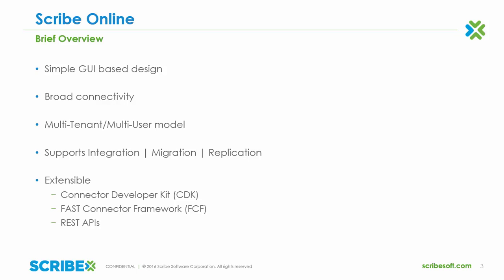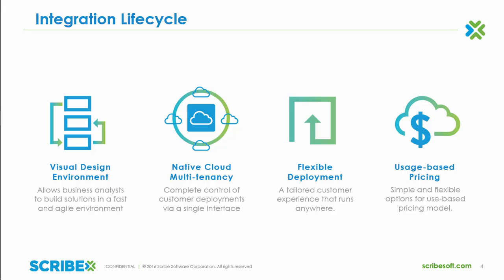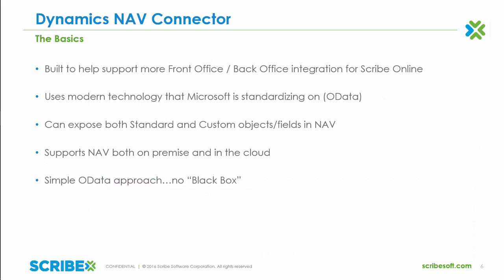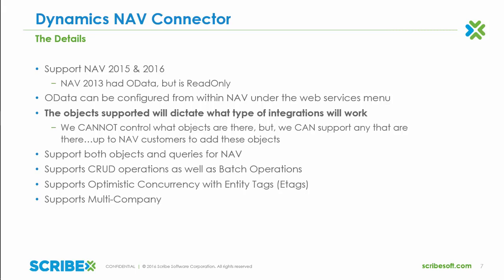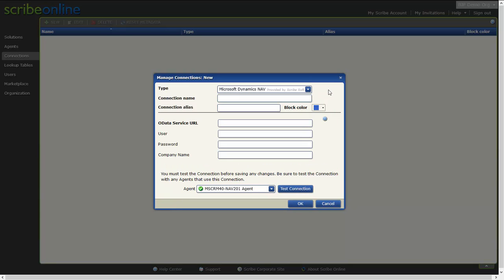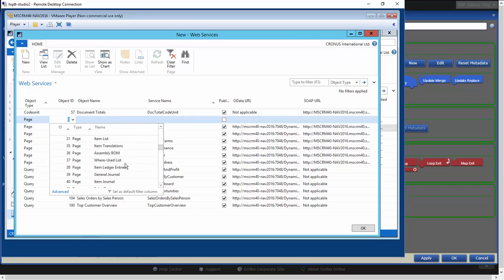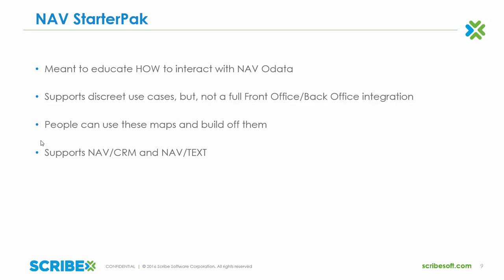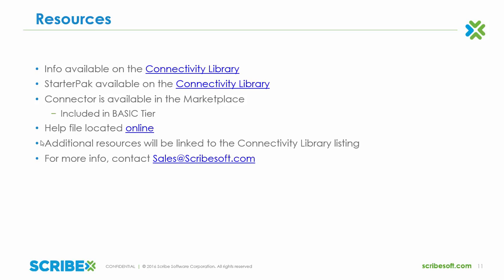Dynamics NAV Overview and Demo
In this video we walk though the new Scribe Online Connector for Dynamics NAV.